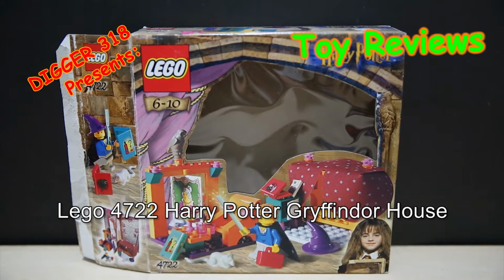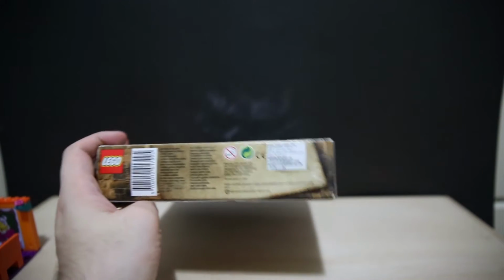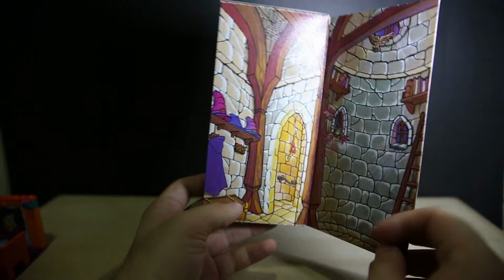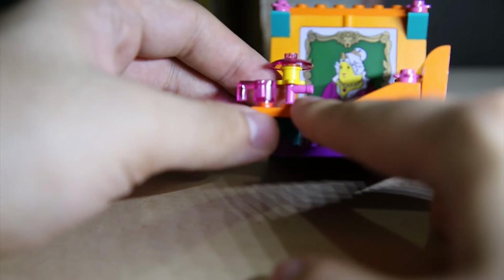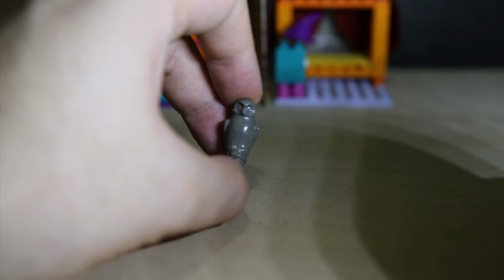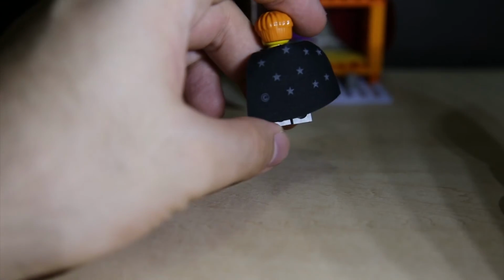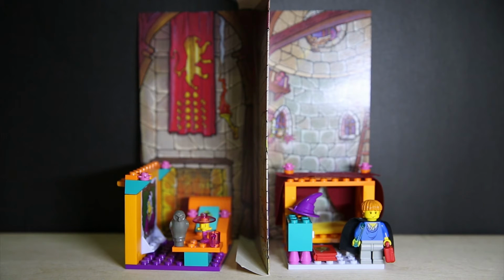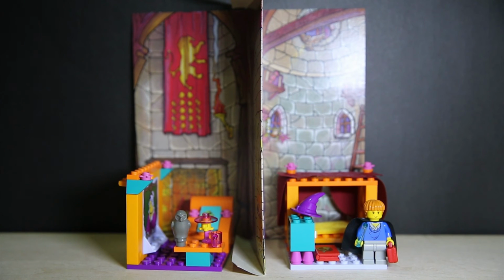Lego 4722 Harry Potter Gryffindor House Review